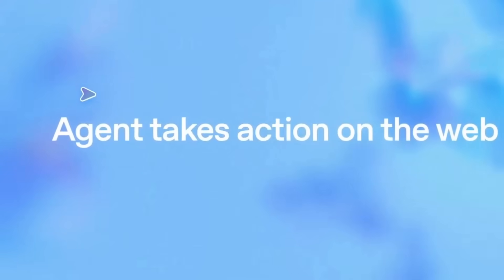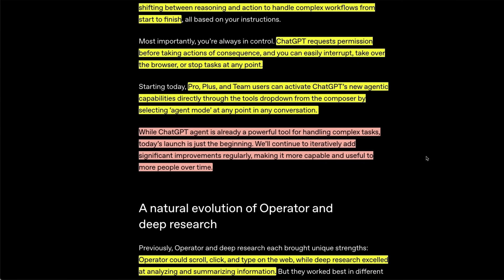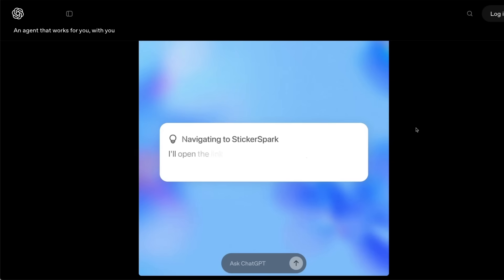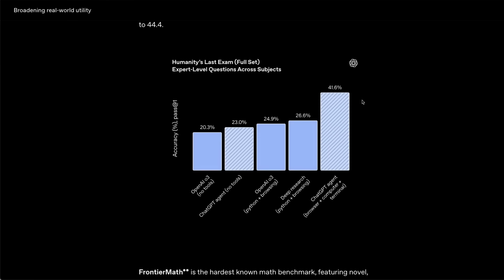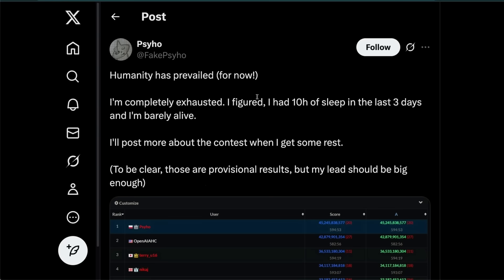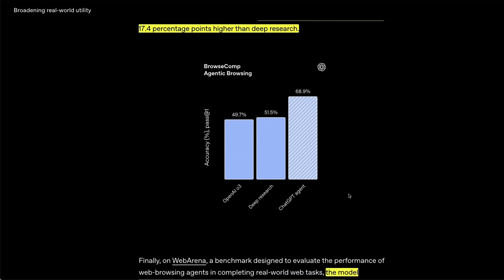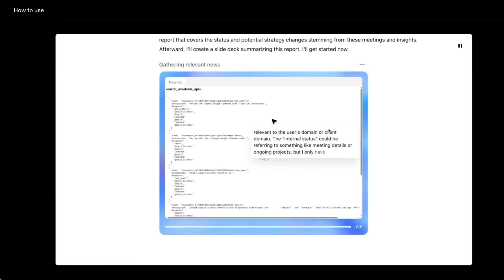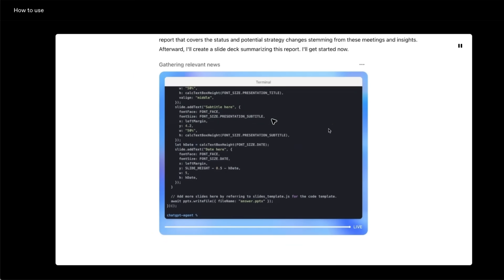ChatGPT Agent Is Here: Your All‑In‑One AI Worker?